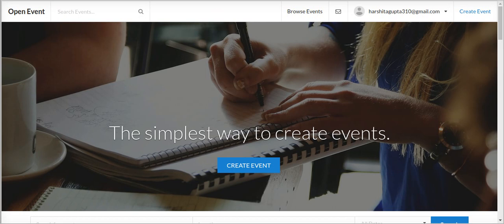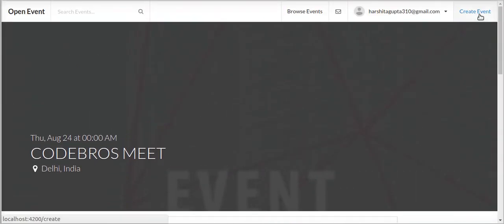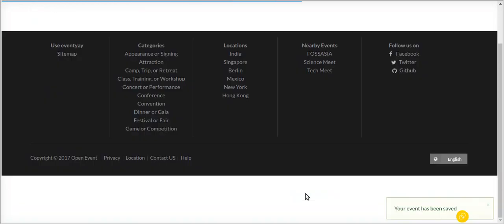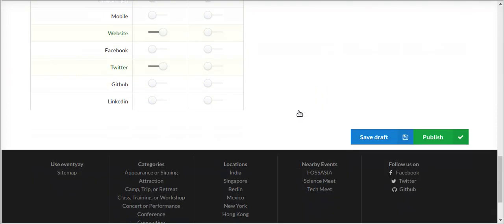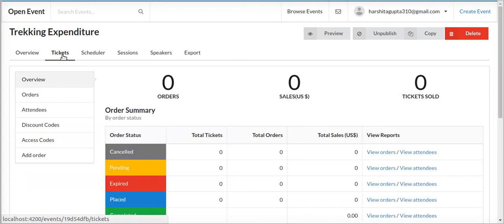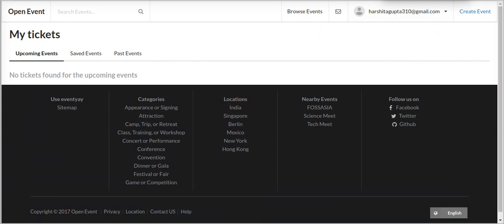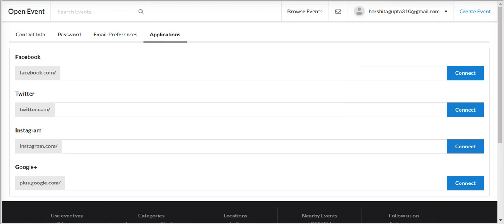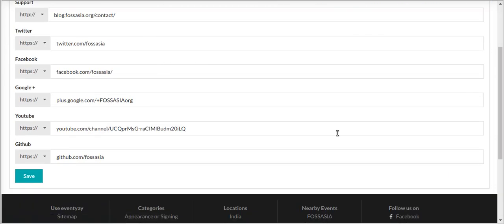Open Event Frontend Workflow - Harshita Gupta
This is the brief overview and demonstration of the Open Event Frontend Project developed as part of Google Summer of Code Project 2017.